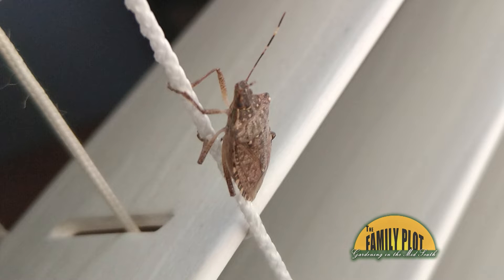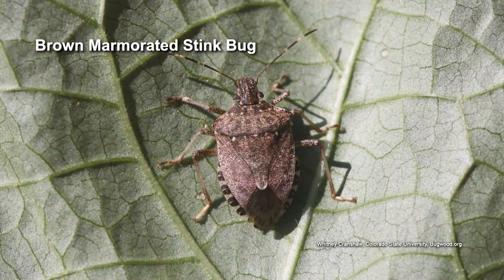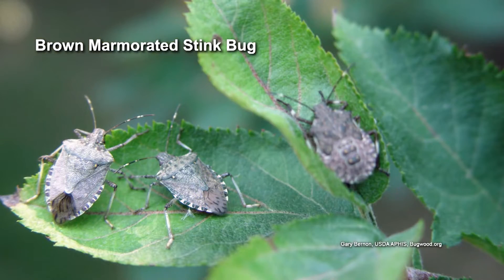Q&A – We are being invaded by this little grey bug. What can we do?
This is the brown marmorated stink bug. Mary Schmidt from Lichterman Nature Center says it is an invasive insect that has invaded the southern United States. It is a stink bug so if it gets in your home don’t squish it. You can vacuum them up and take them back outside. UT Extension Agent Chris Cooper says pesticides will not be effective. He recommends sealing or calking cracks in your home to keep them out.